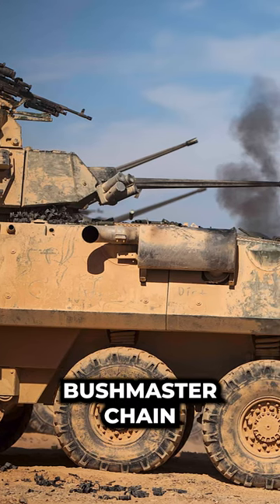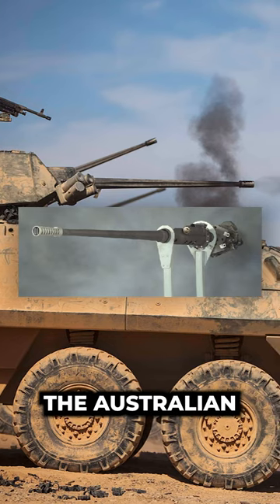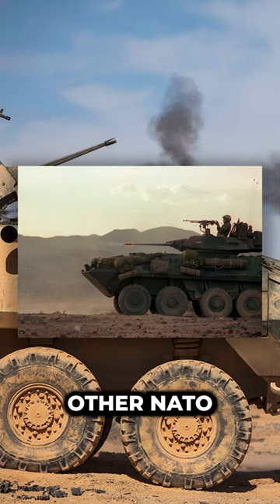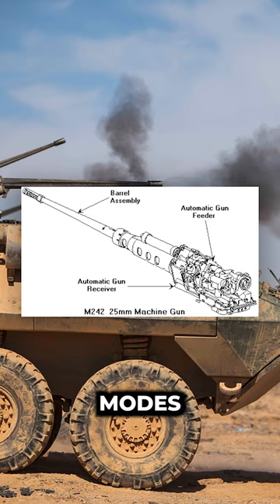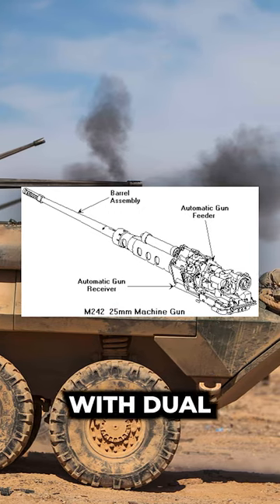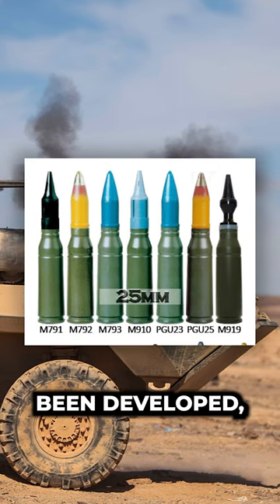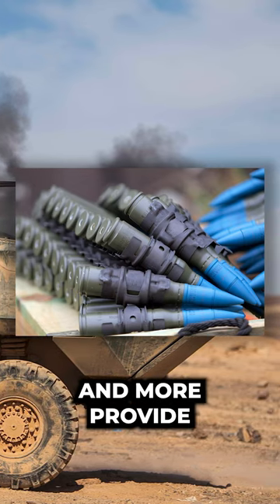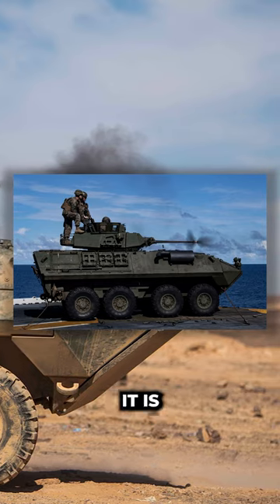M242 Bushmaster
M792 - High-Explosive Incendiary with Tracer:
8th Jan (AEST)

M919 - Armor-Piercing, Fin-Stabilized Discarding Sabot With Tracer:
10th Jan (AEST)

All images used have been checked for creative commons licences. Images pulled from Wikimedia Commons can be found online.
"The appearance of U.S. Department of Defence (DoD) visual information does not imply or constitute DoD endorsement."